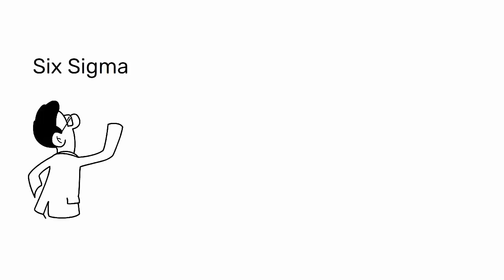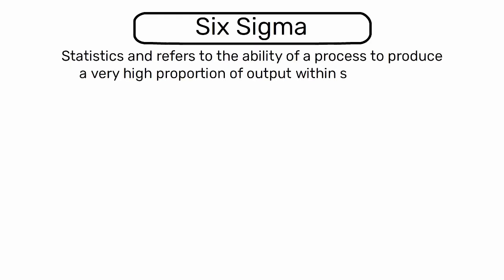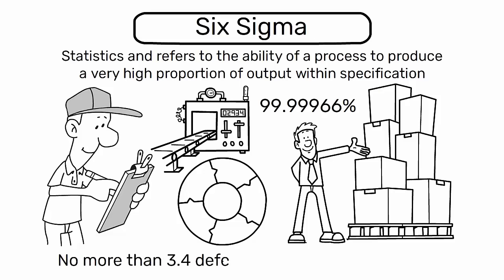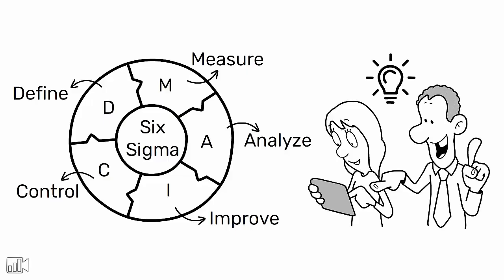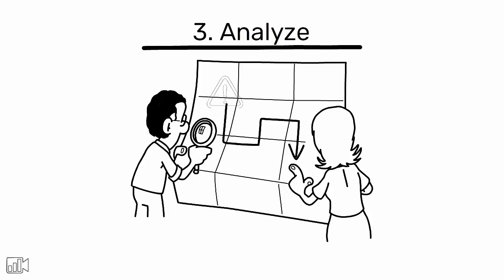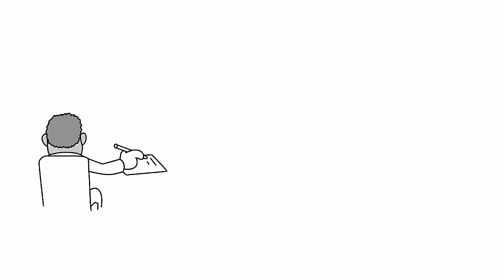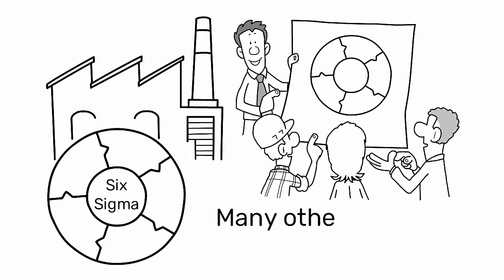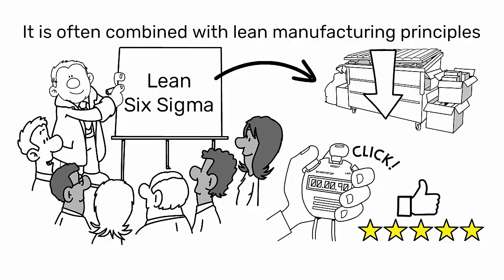What is Six Sigma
Six Sigma is a data-driven approach aiming to reduce defects and process variation. It follows DMAIC: Define, Measure, Analyze, Improve, Control. Integrated with Lean, it enhances quality, speed, and efficiency across industries.

Six Sigma is a data-driven methodology for eliminating defects and reducing process variation in any process - from manufacturing to transactional and from product to service.

▶ The term "Six Sigma"

The term "Six Sigma" comes from statistics and refers to the ability of a process to produce a very high proportion of output within specification. In particular, processes that operate at Six Sigma levels produce at least 99.99966% of their output within specification, which corresponds to no more than 3.4 defects per million opportunities.

▶ DMAIC

The Six Sigma methodology is based on a concept called DMAIC (Define, Measure, Analyze, Improve, Control).

This is a structured approach to problem-solving:

1. Define: Identify the problem and the project goals.

2. Measure: Quantify the problem and collect relevant data.

3. Analyze: Identify the root cause of the problem.

4. Improve: Develop, test, and implement solutions to the problem.

5. Control: Monitor the process to ensure that defects remain at acceptable levels.

▶ The Belts

Six Sigma also includes a system of personnel training and certification, similar to martial arts, with different belt levels (Green Belt, Black Belt, Master Black Belt) indicating different levels of expertise and responsibility.

While Six Sigma originated in manufacturing, it has been successfully applied in many other industries and sectors. It is often combined with lean manufacturing principles to form a methodology called Lean Six Sigma, which aims to reduce waste and improve process speed and quality simultaneously.

▶Conclusions

In conclusion, Six Sigma is a powerful tool for improving process quality and reducing variation, leading to more consistent output, higher customer satisfaction, and lower costs.

Hi,

🔧 Boost Your Lean Manufacturing Knowledge! 📈

Stop wasting time searching for resources! With my premium package, you’ll gain access to:

🎥 140+ Lean Manufacturing videos
📊 40+ real-world examples
📚 39 recommended books
👨‍🏫 20 industry experts to follow
🌐 11 valuable websites, blogs, and podcasts
🔧 40+ Lean tools with multiple expert perspectives

Perfect for:

📊 Lean Managers & Consultants: Speed up your work!
👥 Managers & Team Leaders: Improve team efficiency!
👩‍🏫 Trainers & Educators: Curate high-quality materials!
🚀 Entrepreneurs & Startups: Optimize operations for growth!
🎓 Students & Lean Enthusiasts: Start your learning journey!

🎯 Don’t Wait! Buy the Premium Resource List today and elevate your Lean skills!
💪Plus, enjoy a 30-day satisfaction guarantee! ✅